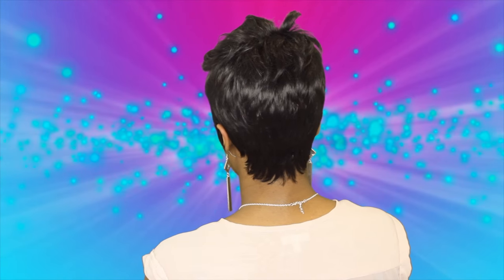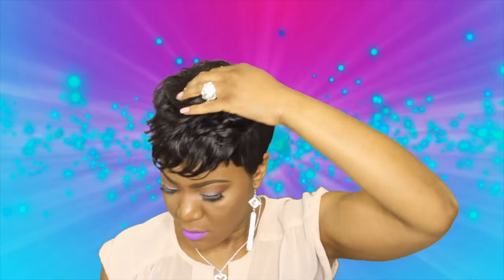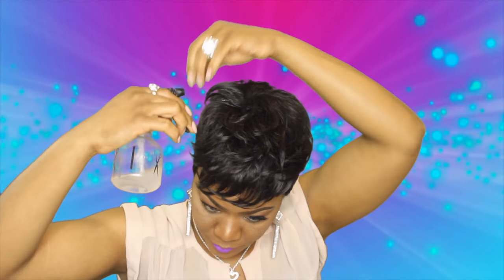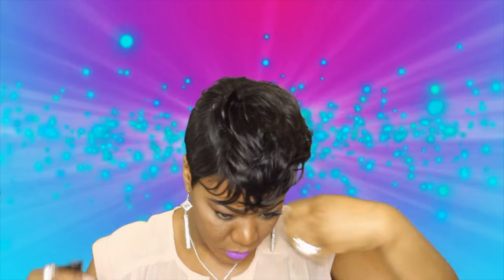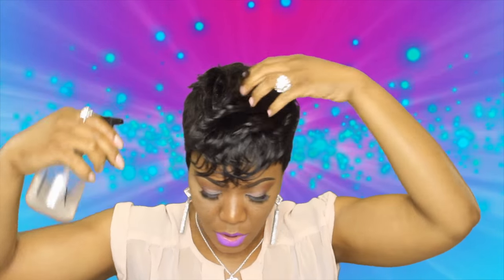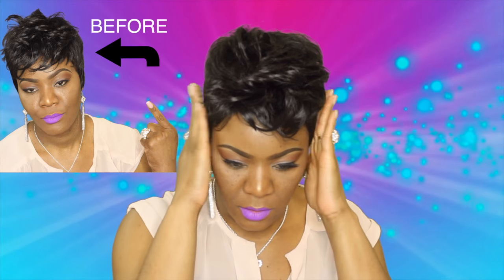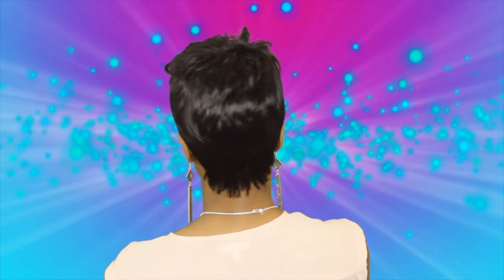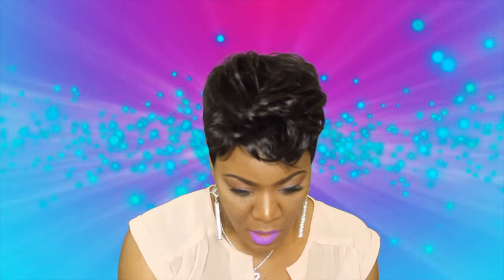FREETRESS ANGIE $18 | GRANDMA WIG RESTYLED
How many times have you purchased a wig and was completely disappointed with what you received? It was nothing like you pictured in your mind and now your stuck with it!!

In this video I will show you minor changes that you can make to your wig to have it looking more like salon quality rather that something you just pulled out of a bag.

BOBBI BOSS SHANNON WIG REVIEW